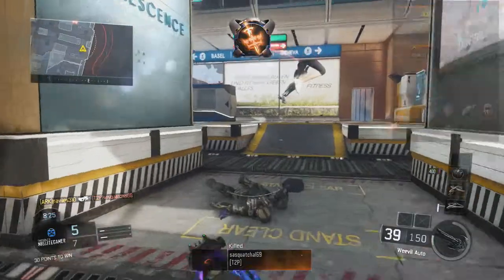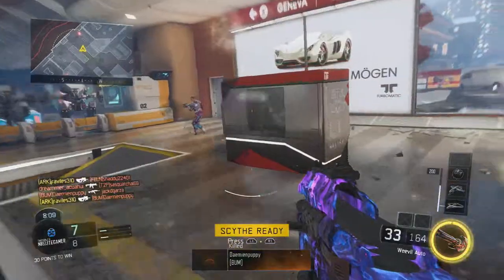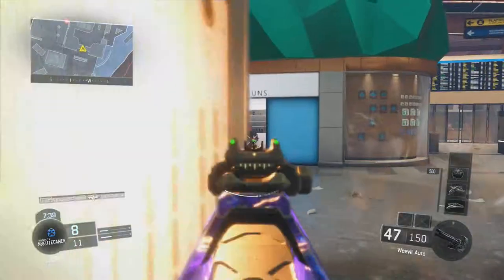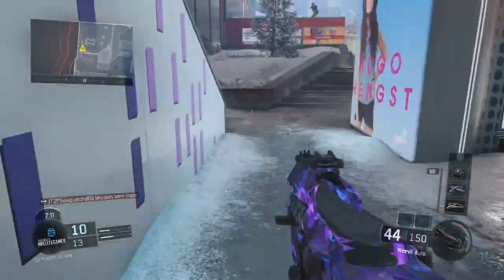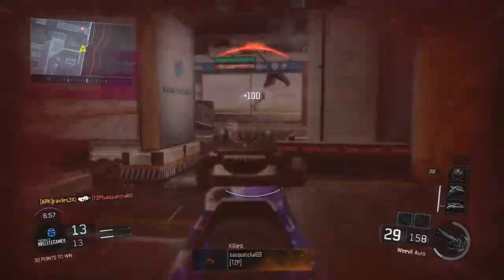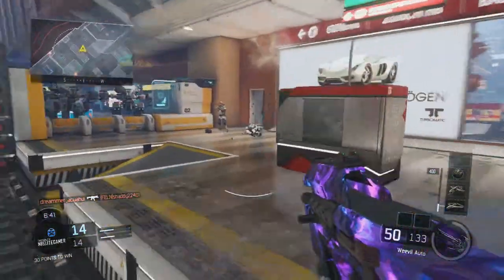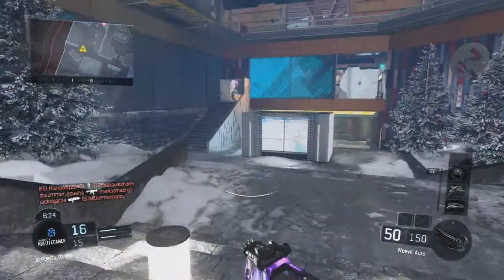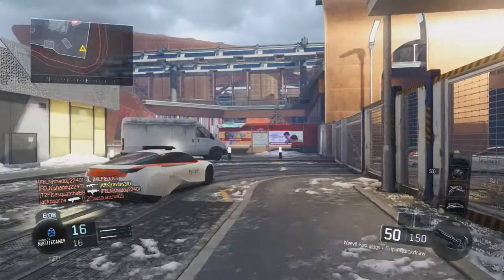MOST UNDERRATED GUN - WEEVIL CLASS SETUP (Call of Duty Black Ops 3)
Here are some other series you may want to check out